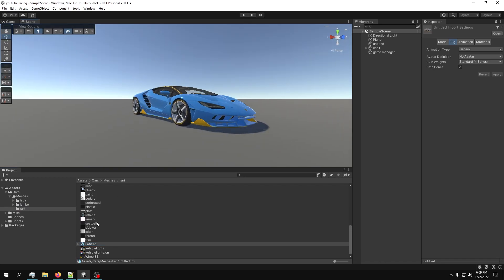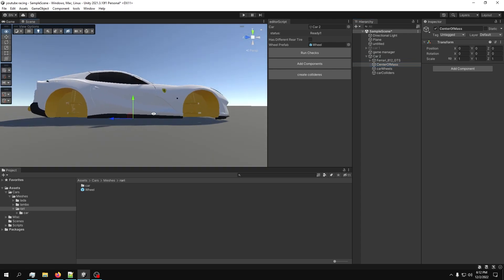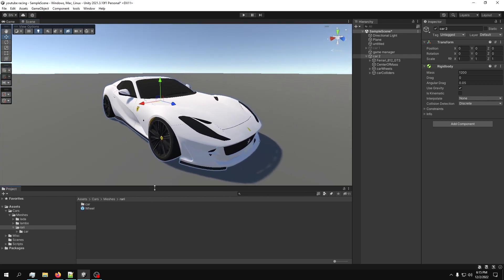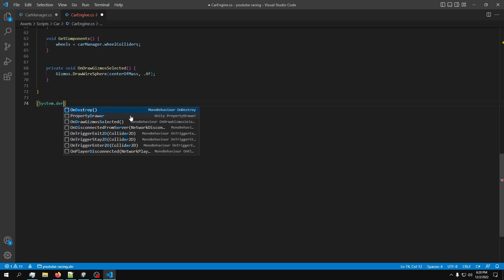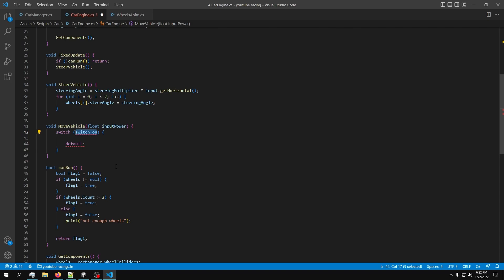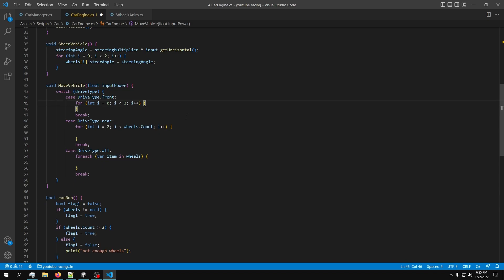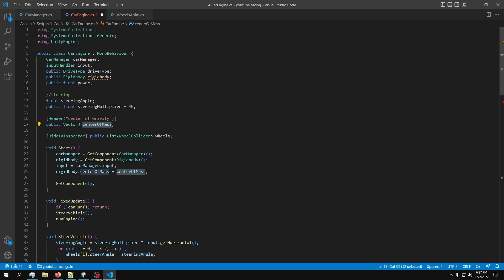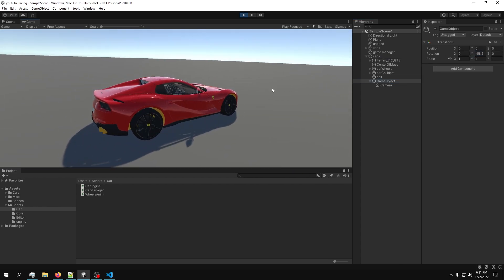How to make a mobile racing game - Enumerators (05)